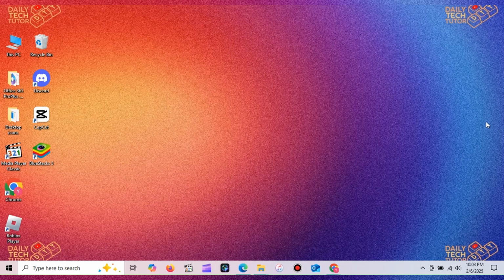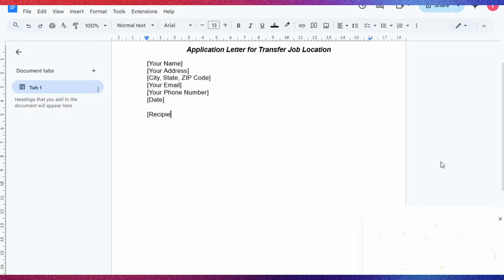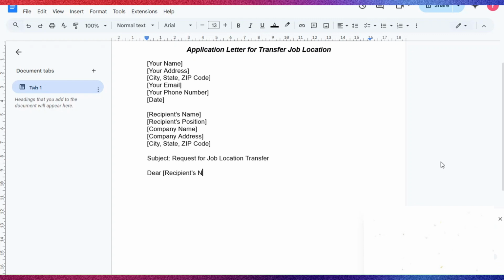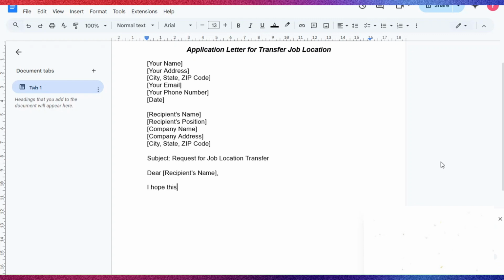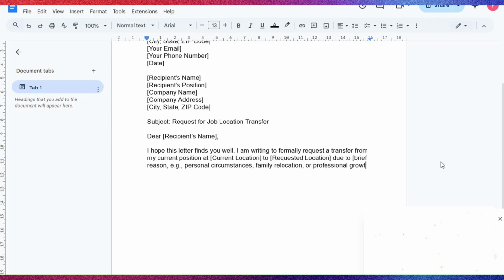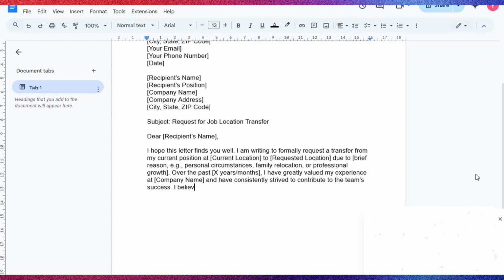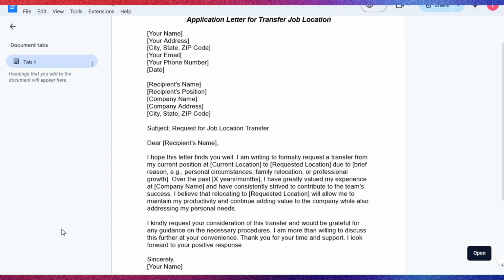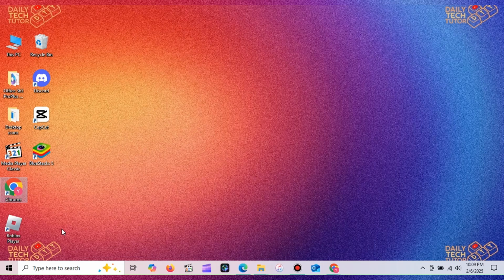How to Write a Job Transfer Request Letter | Relocate with Confidence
Looking to change your job location within the same company? Whether you're moving for personal reasons, career growth, or simply seeking a fresh environment, a well-written application letter for a job location transfer can make all the difference.

In this step-by-step video guide, you’ll learn how to craft a compelling and respectful letter that effectively communicates your reason for requesting a transfer while maintaining a positive and professional tone. This video is perfect for employees who want to initiate a location change without jeopardizing their current role or professional relationships.

Here’s what we’ll cover:

The ideal structure of a transfer request letter

Key elements to include: reason for transfer, preferred location, and availability

Sample letter format you can use and personalize

Tips for maintaining a professional and courteous tone

How to align your request with company goals

Common mistakes to avoid when writing your letter

Whether you’re transferring to be closer to family, pursuing better opportunities in another branch, or seeking a new work-life balance, this video gives you the tools to express your request clearly and confidently.

Take charge of your career journey by learning how to communicate your intentions with clarity and respect. You’ve already taken the first step—let us help you write the letter that brings your next chapter to life.